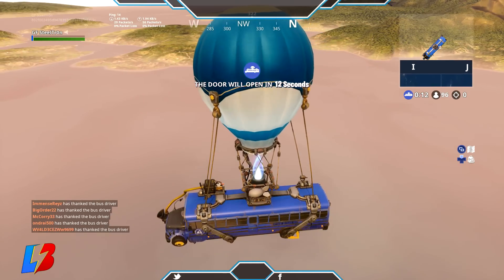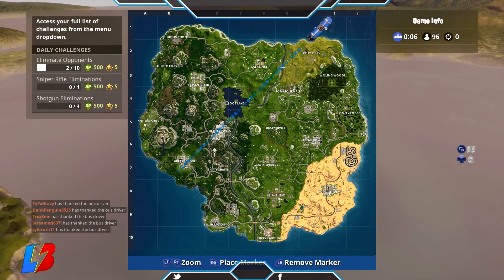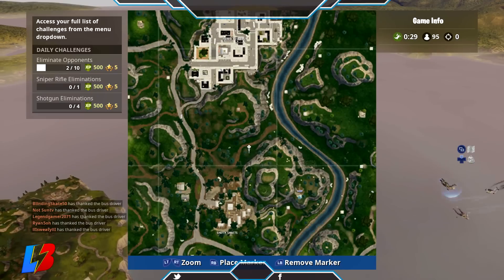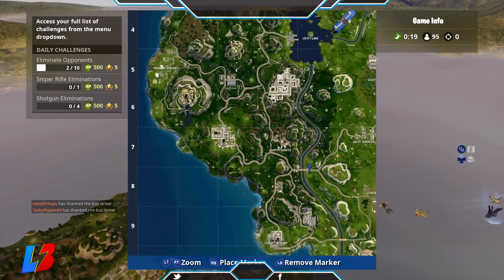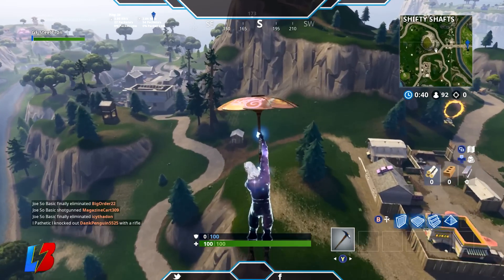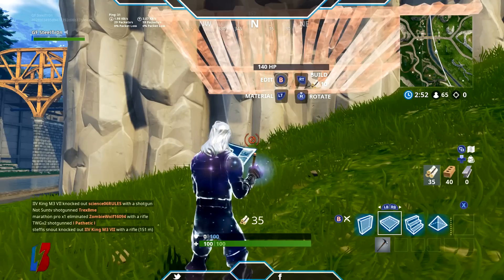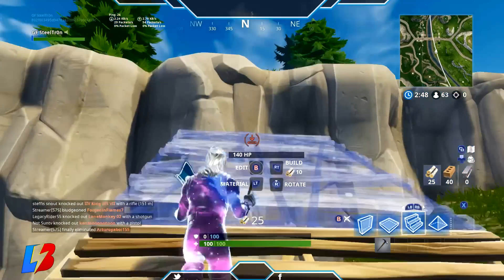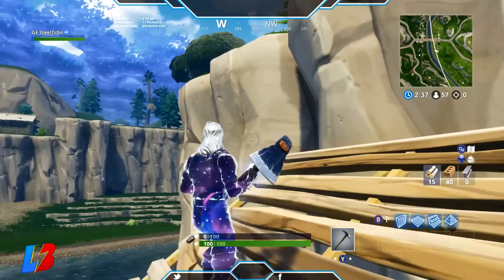Fortnite SECRET BANNER LOCATION WEEK 9 Road Trip Challenges Season 5 Hidden Battle Star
Fortnite SECRET BANNER LOCATION WEEK 9 Hidden Battle Star Road Trip Challenges Season 5. Here you will find the secret banner location for week 9 in fortnite battle royale. Let me know what you think of the fornitesecret banner and have you reach tier 100 in your road trip challenges for season 5. Enjoy this weeks secret banner location week 9.